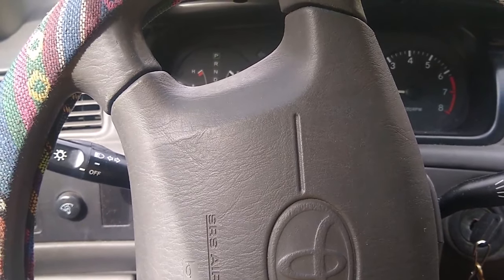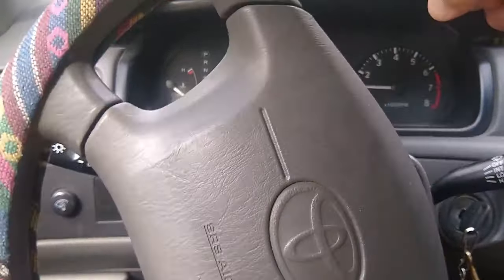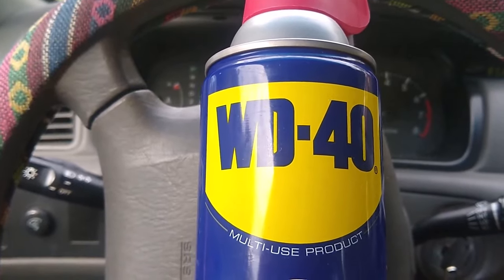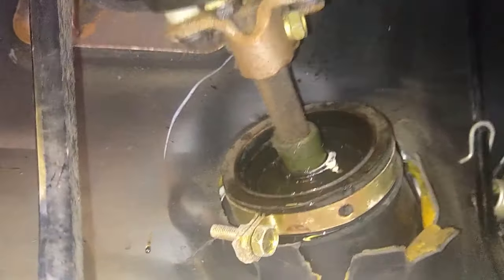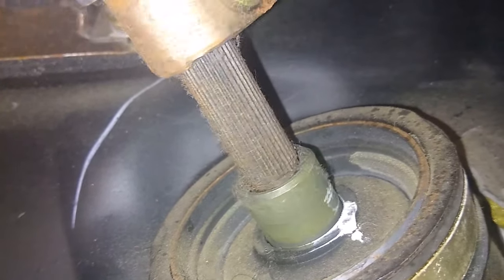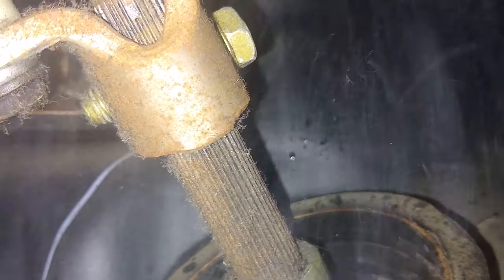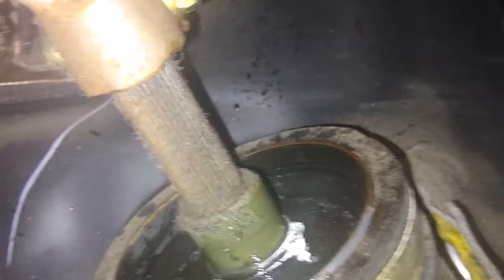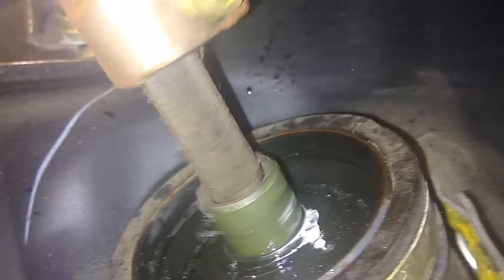How to Fix Squeaking Steering Wheel DIY video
Today we will show you how we got rid of the squeaking noise in our steering wheel. We cannot be held responsible for any problems during your repairs or installations and cannot guarantee that this fixes your problems. Please take caution and wear appropriate safety gear. If you do not have experience with this type of project, please seek help from a professional. Any injury, damage or loss that may result from improper use of the tools, equipment, or from the information from this video is the sole responsibility of the user/viewer and not from Big Al Repairs.